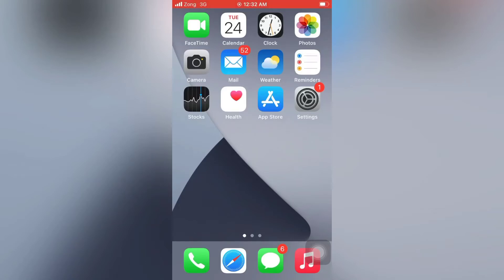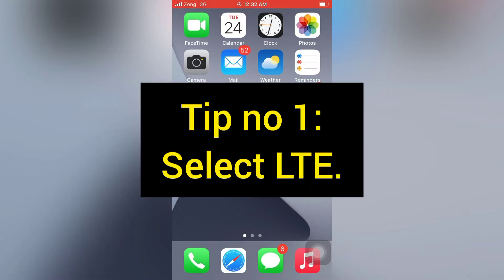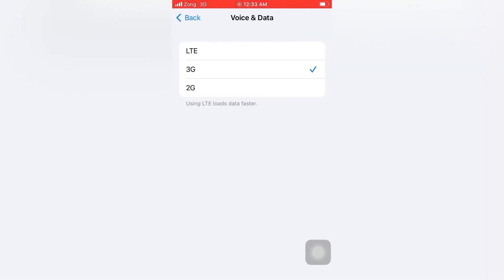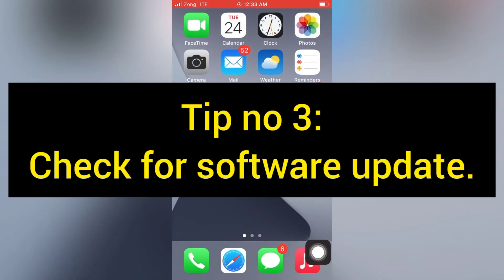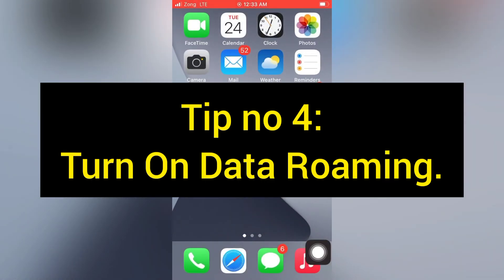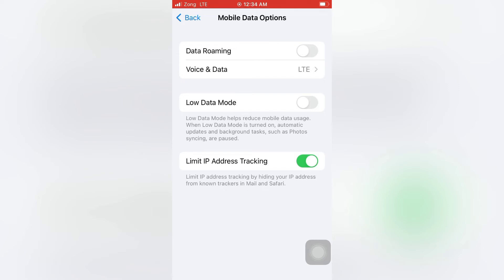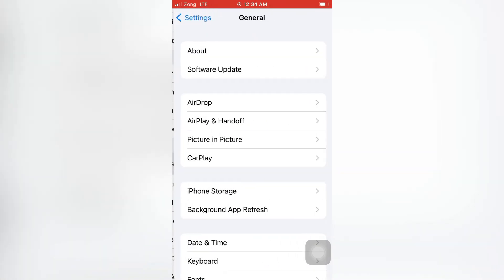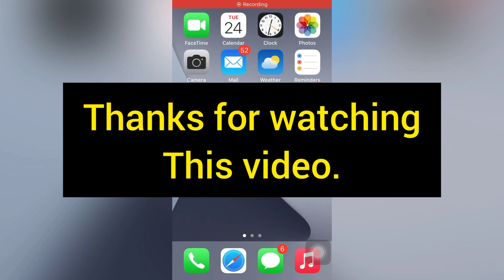How to fix No Service on iPhone problem in iOS 15.5! no Service sim card.